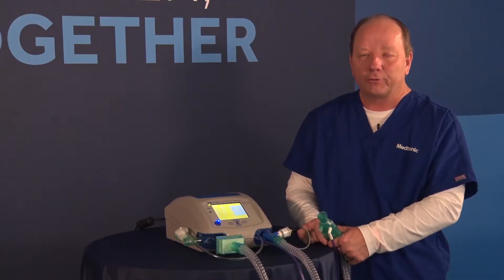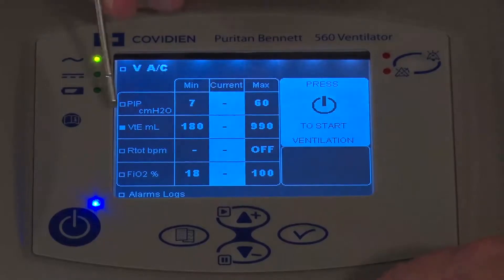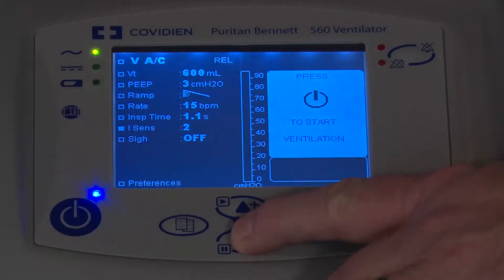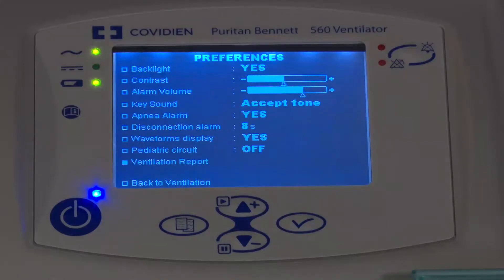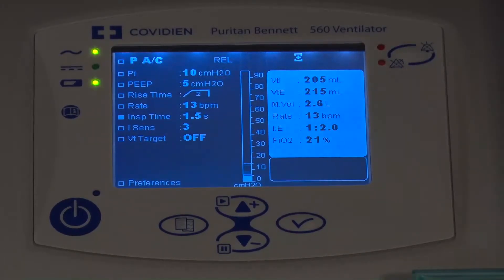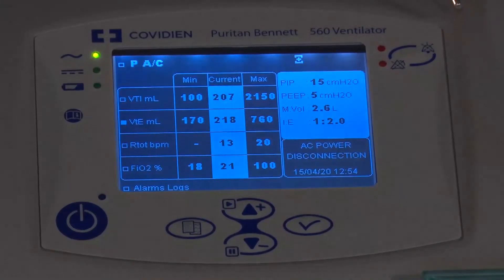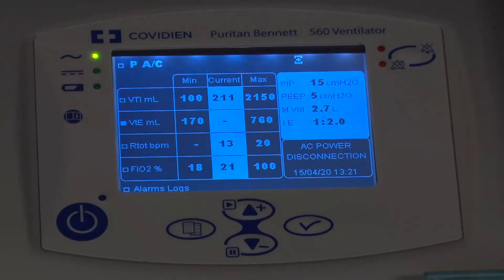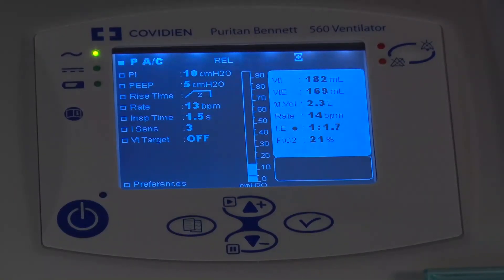Puritan Bennett™ 560 Ventilator Foundational Education: Calibrations and Screen Navigation Video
Learn more about the Puritan Bennett™ 560 ventilator calibrations and screen navigation in this lesson. You will learn how to power the ventilator on into Standby in the normal operating mode, navigate to the alarms screen in order to perform the flow sensor and oxygen sensor calibrations, and understand what occurs if a calibration fails. Next you will review the preferences menu and learn how to set preferences like alarm volume, whether or not you display waveforms, and to select use of a pediatric circuit. This is also the screen from which to send a ventilation report. Following this, you’ll navigate back to the ventilation menu to learn how to adjust breath delivery parameters like mode, tidal volume or pressure, PEEP and inspiratory sensitivity, and then how to adjust alarm parameters, respond to alarms, and manage power options like AC power and internal battery. You will be familiarized with the patient effort indicator and the waveform screen. Finally, you will learn how to move from Standby to Normal ventilating mode and back to Standby before powering off.

Visit the customer resource center for additional information on the Puritan Bennett™ 560 ventilator

The Puritan Bennett™ 560 ventilator system has not been FDA cleared. The Puritan Bennett™ 560 ventilator system has been authorized by FDA under an EUA. The Puritan Bennett™ 560 ventilator system is authorized only for the duration of the declaration that circumstances exist justifying the authorization of emergency use of this ventilator system under section 564(b)(1) of the Act, 21 U.S.C. § 360bbb-3(b)(1), unless the authorization is terminated or revoked sooner.

(20-VE-0040c)